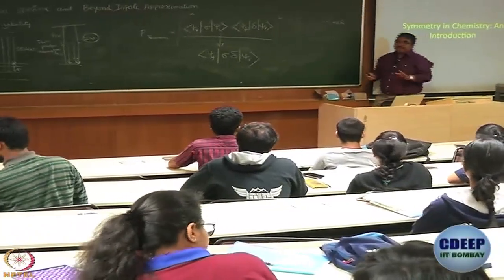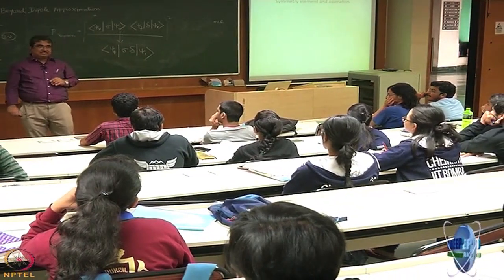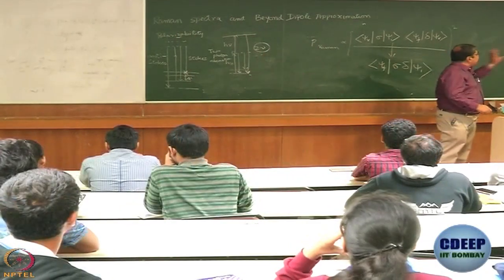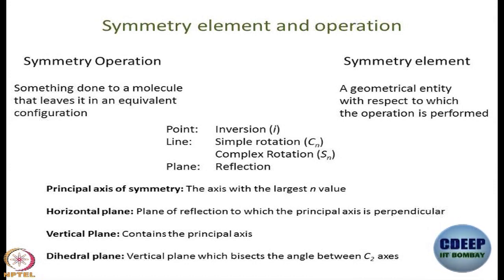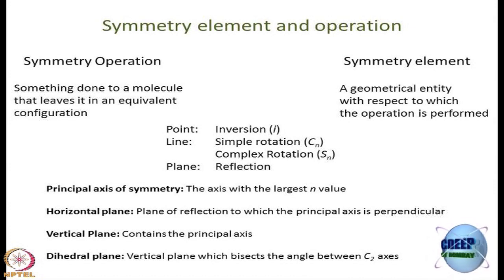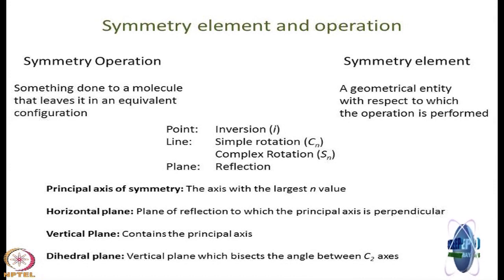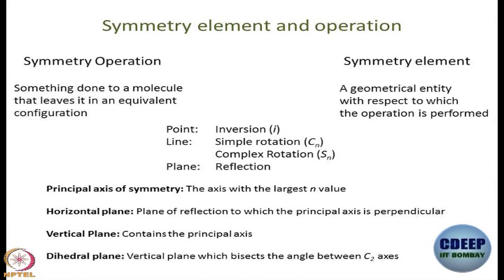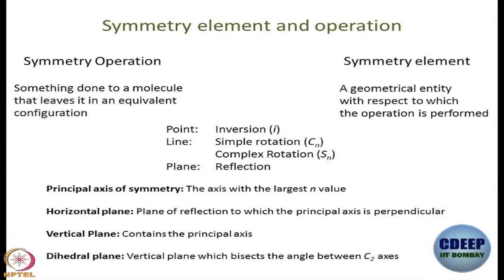Week 6-Lecture 30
Lecture 30 : Symmetry in Chemistry: An Introduction